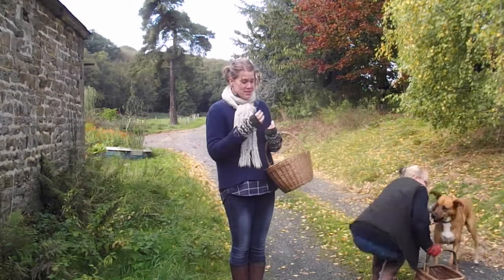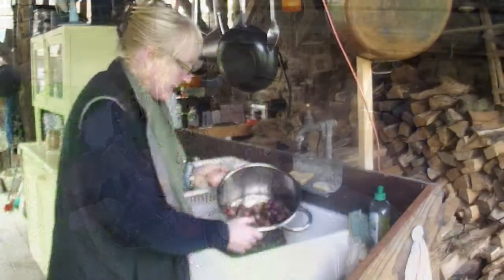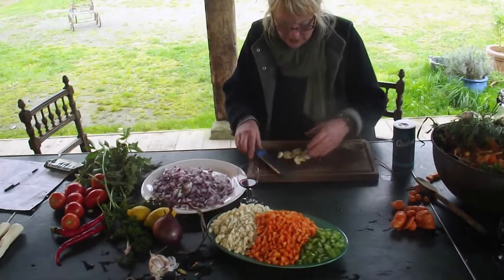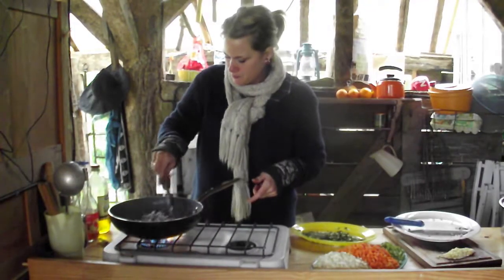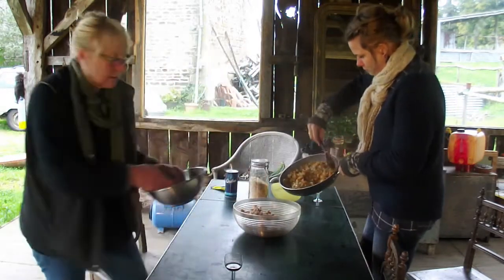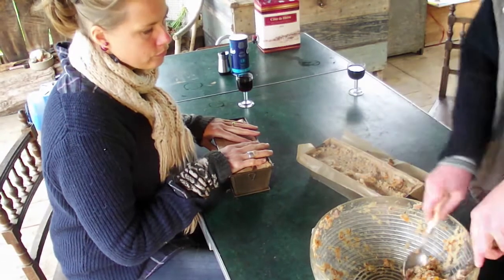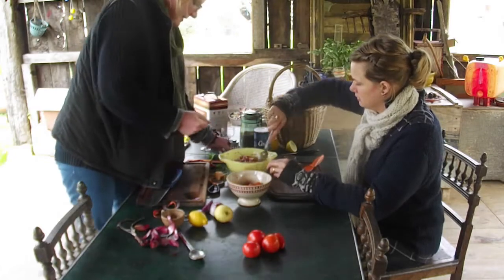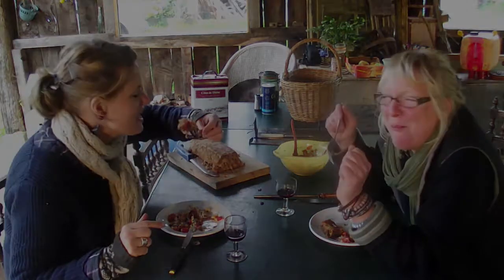Seed to Greed - A load of ol' chestnuts...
How to transform gathered chestnuts into a tasty vegan nut roast.